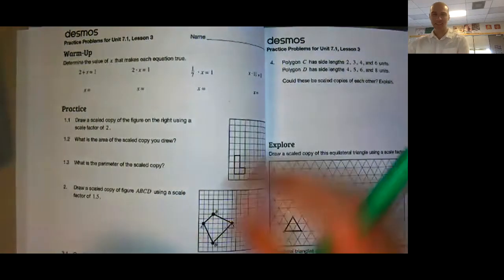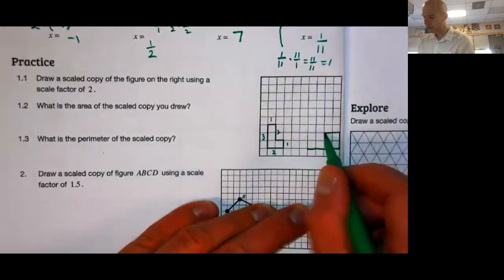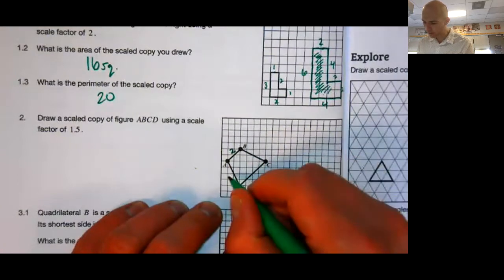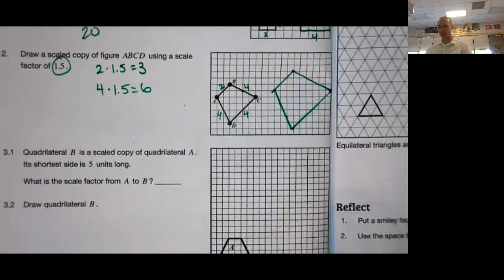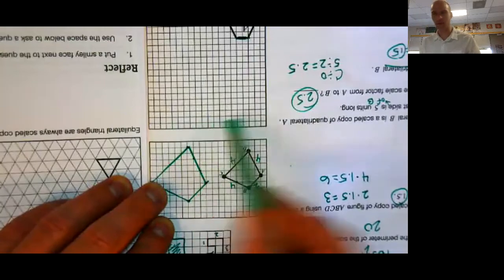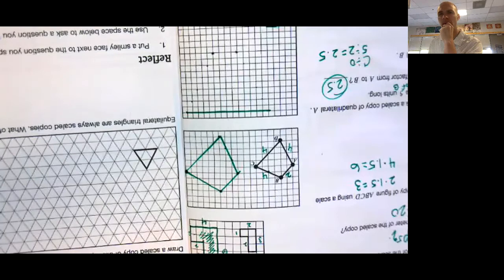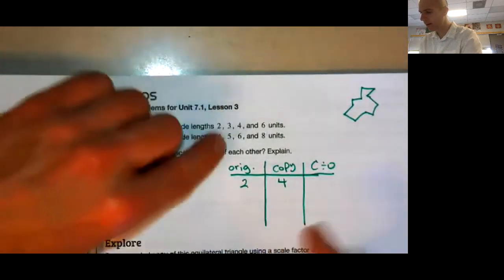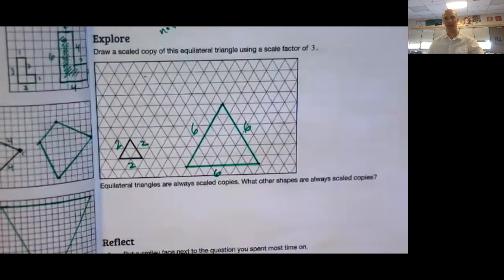Desmos Unit 1 Lesson 3 Practice